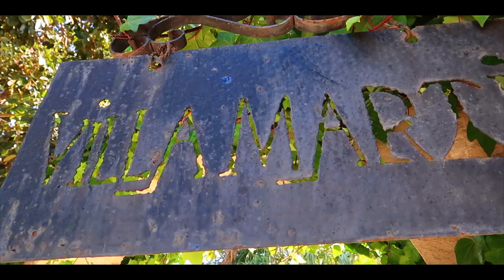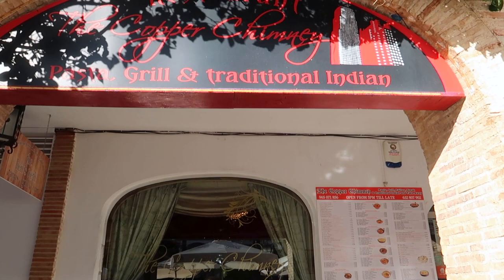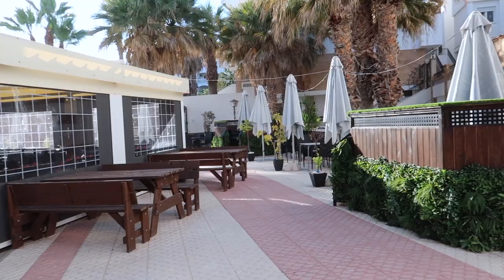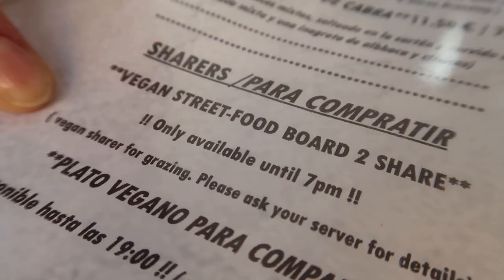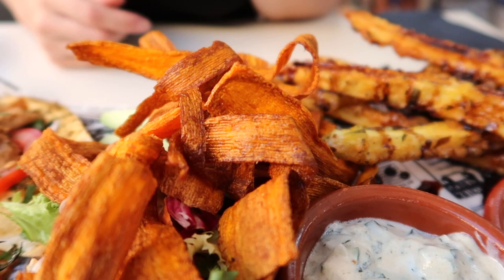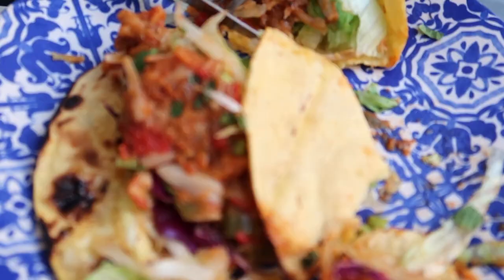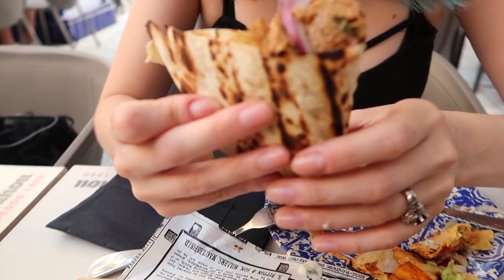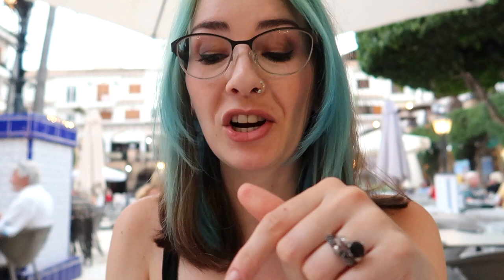What's new at The VILLAMARTIN Plaza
In this Villamartin Vlog we take a look at what's new to Villamartin Plaza 2021.
Villamartin Square is located on the Costa Blanca, Spain. There are many bars and restaurants in Villamartin Plaza and with so much variety we explore where to eat at Villamartin Plaza.
Villamartin entertainment is usually well under way this time of year and we hope Villamartin nightlife will resume to normality soon.
We try the food at The Hens Teeth Villamartin Square 2021 and we are blown away by the vegan Food at Villamartin Hens teeth.

Timecodes
00:00 - Villamartin Plaza
04:22 - The Hen’s Teeth Vegan Platter